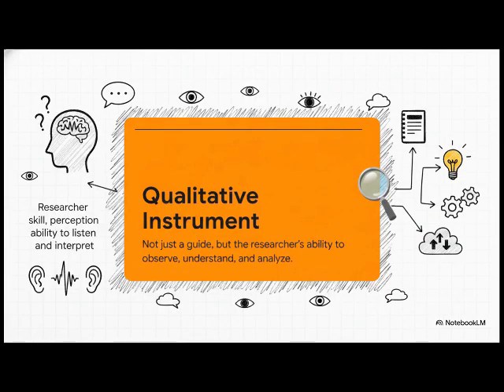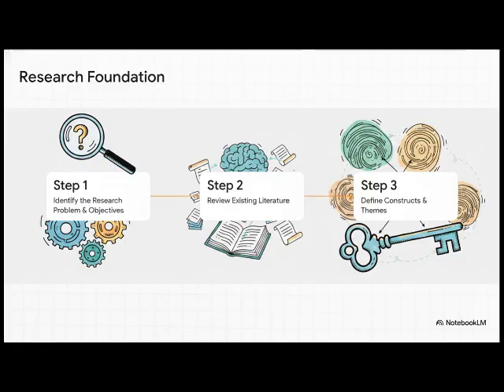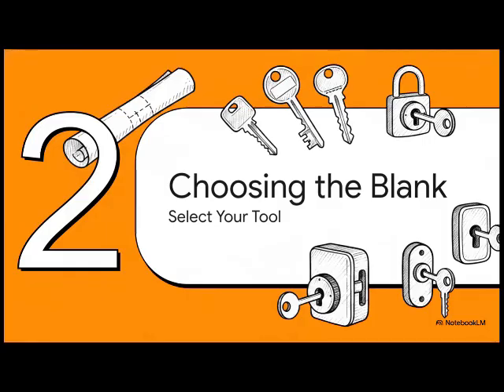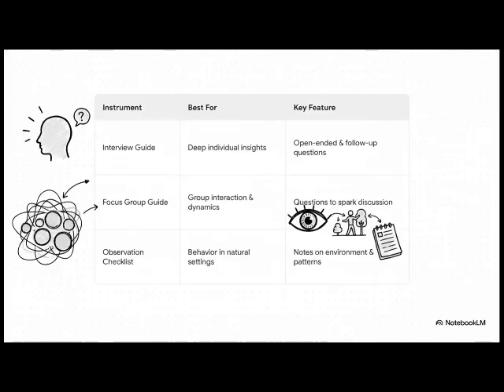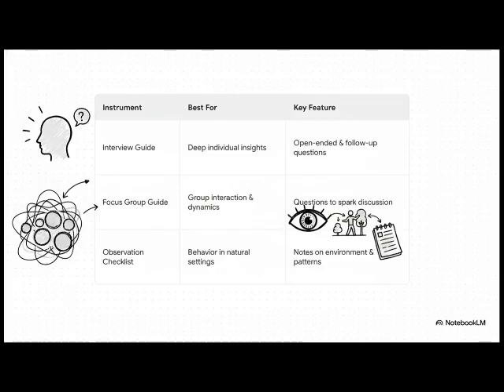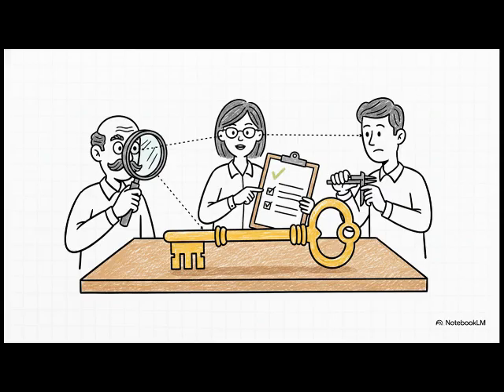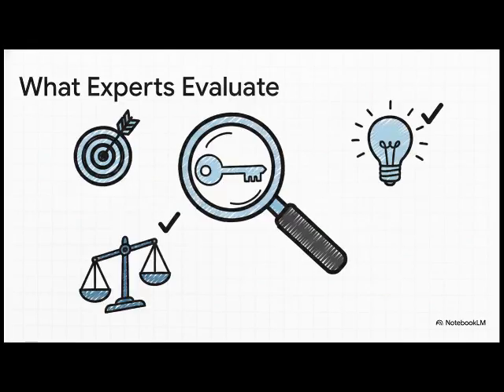crafting the key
Crafting the Key | Unlock Your Hidden Potential

What if the key to success was already within you just waiting to be crafted?
In this powerful video, Crafting the Key, we explore how mindset, discipline, creativity, and vision come together to unlock doors you once thought were closed.

Whether you're chasing success, personal growth, or a breakthrough moment, this video will inspire you to build your own “key” to opportunity. From overcoming obstacles to mastering your inner strength, this journey is all about transformation.

 What you’ll discover:

How to create your own path to success
The mindset shift that changes everything
Why consistency beats talent
Turning failure into your greatest advantage
Crafting the “key” that unlocks your future

 This video is perfect for students, entrepreneurs, dreamers, and anyone ready to level up their life.